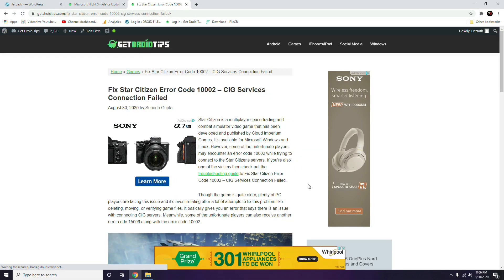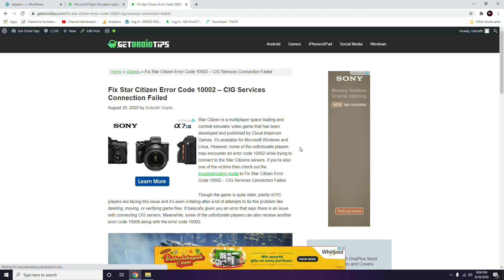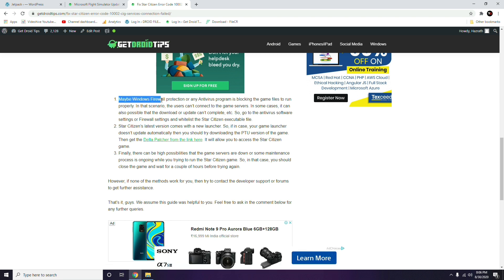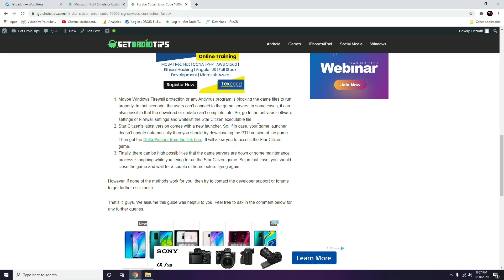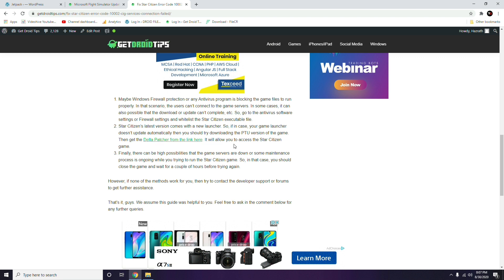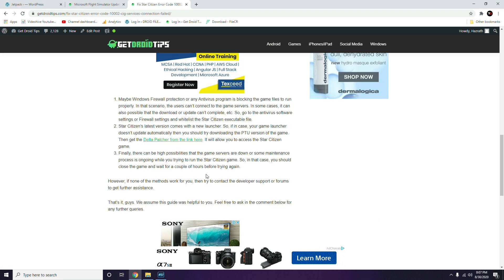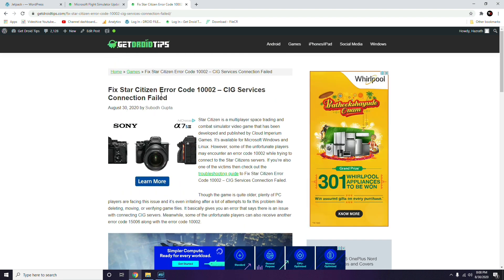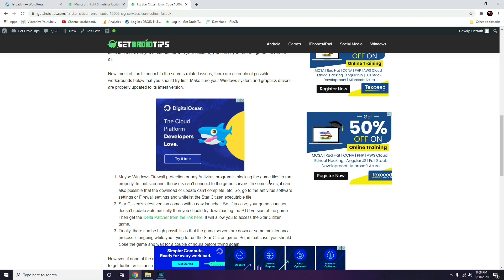How to Fix Citizen Error code 10002- CIG services connectin failed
Star Citizen is a multiplayer space trading and combat simulator video game that has been developed and published by Cloud Imperium Games. It’s available for Microsoft Windows and Linux. However, some of the unfortunate players may encounter an error code 10002 while trying to connect to the Star Citizens servers. If you’re also one of the victims then check out the troubleshooting guide to Fix Star Citizen Error Code 10002 – CIG Services Connection Failed.

 Though the game is quite older, plenty of PC players are facing this issue and it’s even irritating after a lot of attempts to fix this problem like deleting, moving, or verifying game files. It basically gives you an error that says there is an issue with connecting CIG servers. Meanwhile, some of the unfortunate players can also receive another error code 15006 along with the error code 10002.